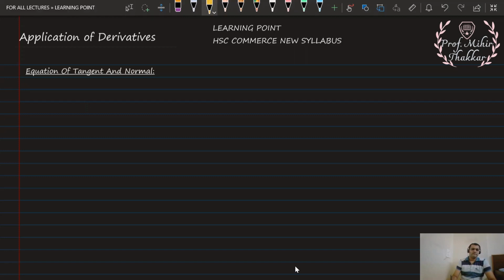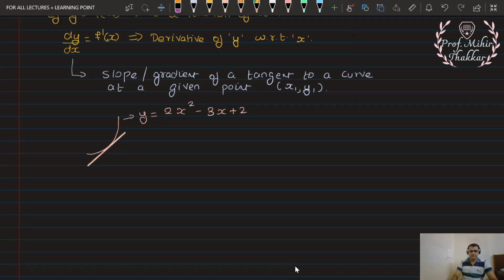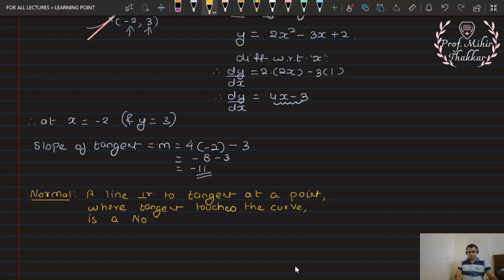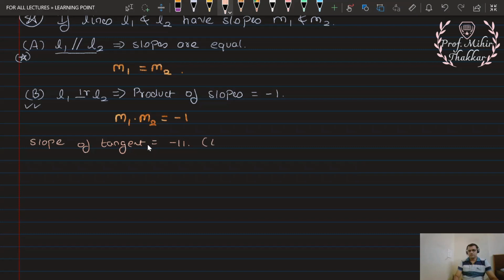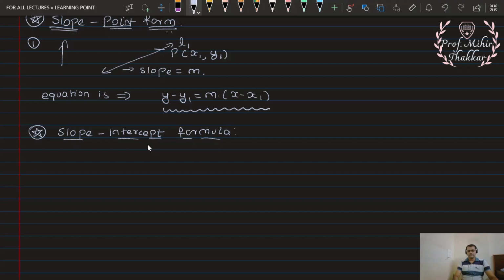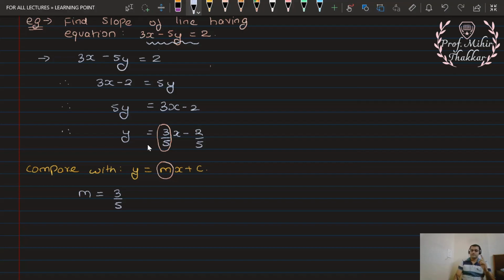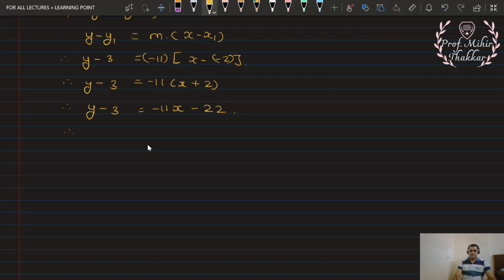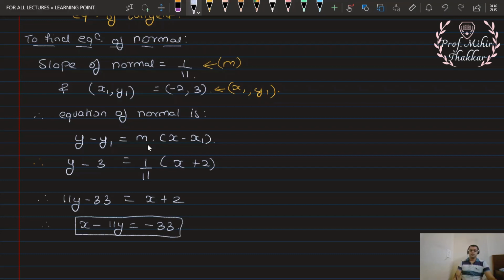UNDERSTANDING EQUATION OF TANGENT & NORMAL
COMPLETE EXPLANATION OF EQUATON OF TANGENT AND NORMAL WITH BASIC EXPLANATION AND REVISION OF 11TH STANDARD CONCEPTS.